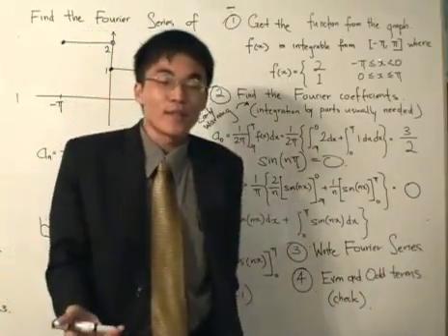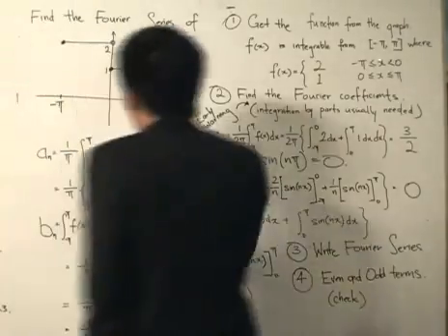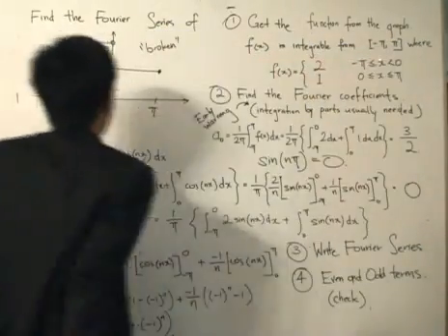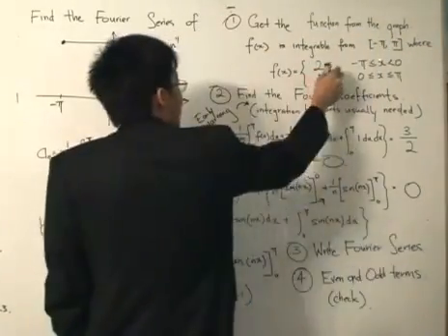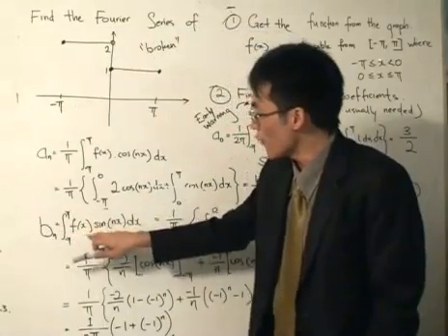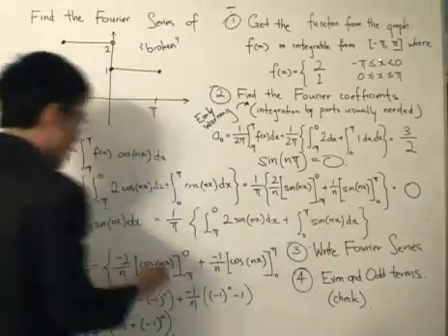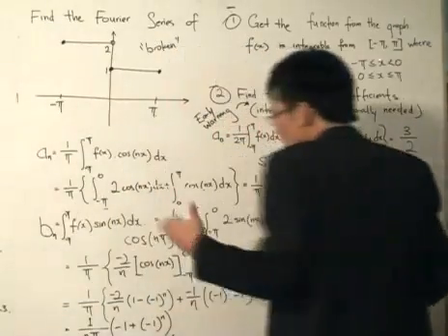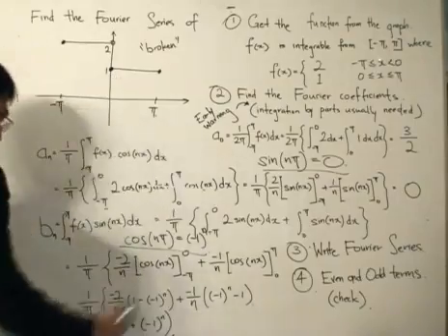Fourier Analysis 2: Fourier Series of a 'broken' function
Using our previous definitions, here is an example of how you write a Fourier Series from a graph of a function, a 'broken' function in this case.